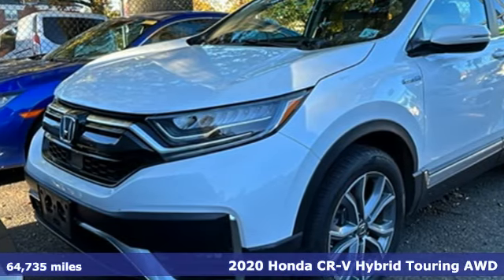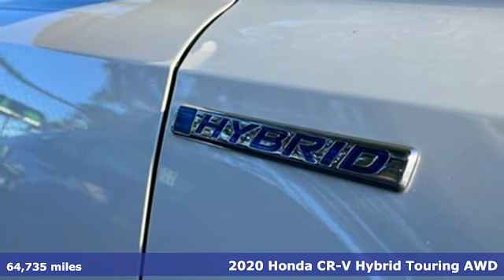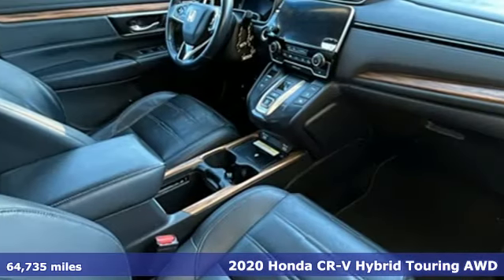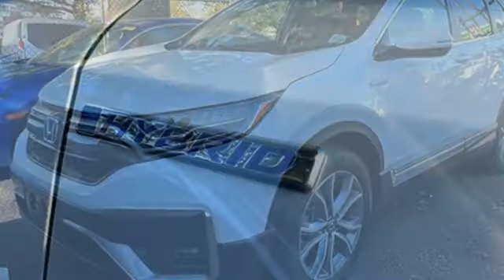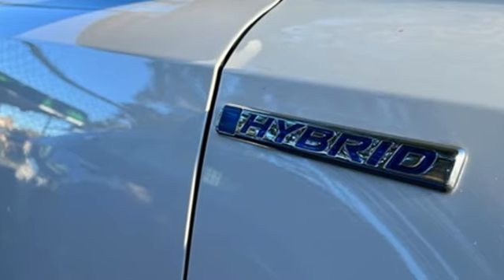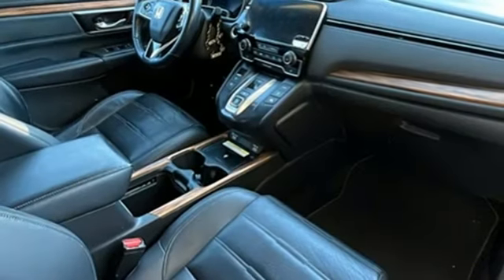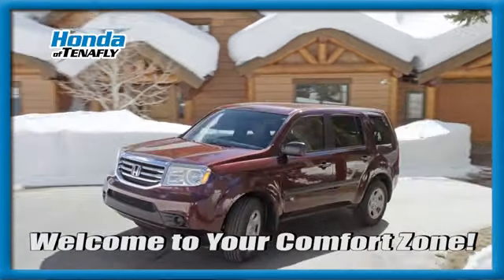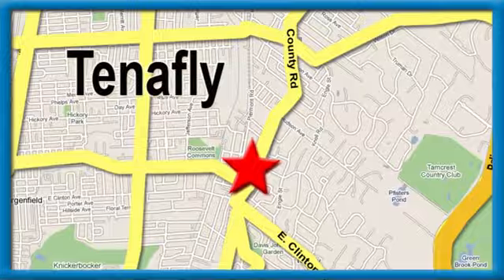Used 2020 Honda CR-V Hybrid Teaneck Englewood, NJ 65321A - SOLD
Year: 2020
Make: Honda
Model: CR-V Hybrid
Trim: Touring
Engine: 2.0L I4 DOHC 16V
Transmission: eCVT
Color: White
Mileage: 64735
Stock #: 65321A
VIN: 7FART6H95LE020730

Address:
28 County Road